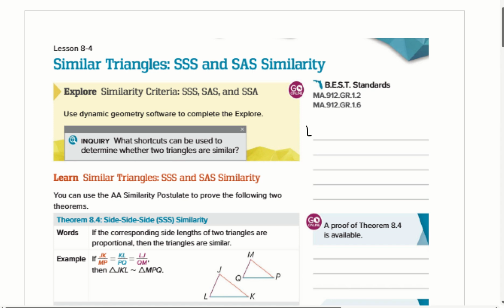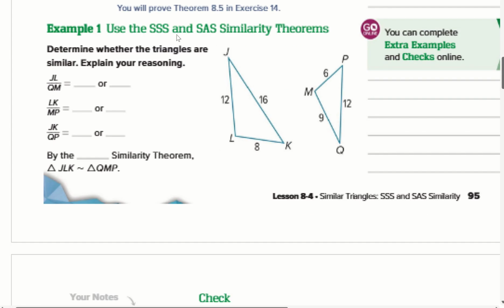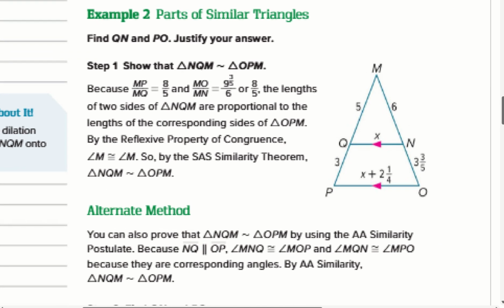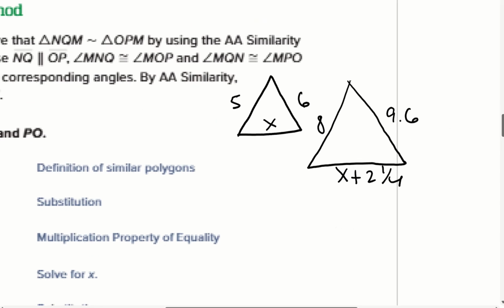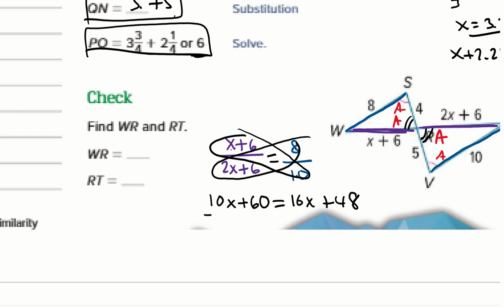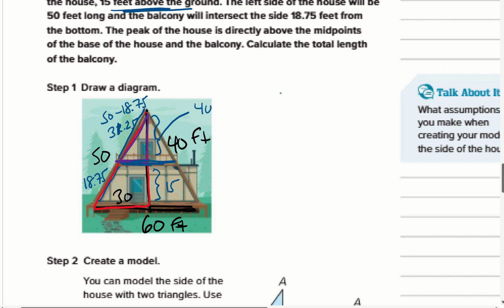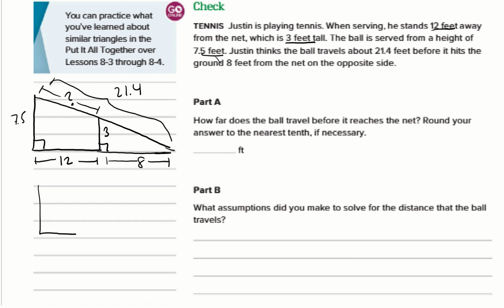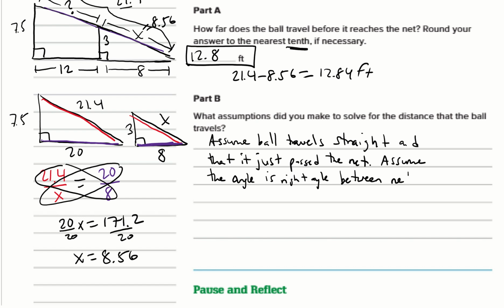Geometry Lesson 8.4 Notes (Reveal Textbook)